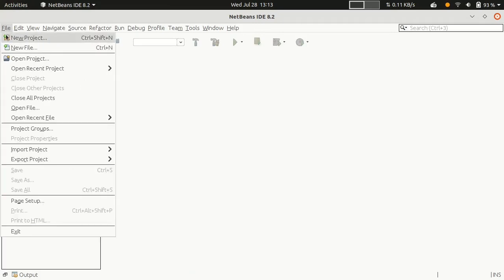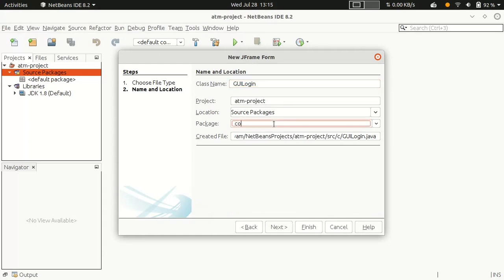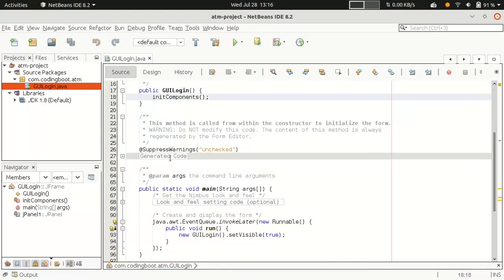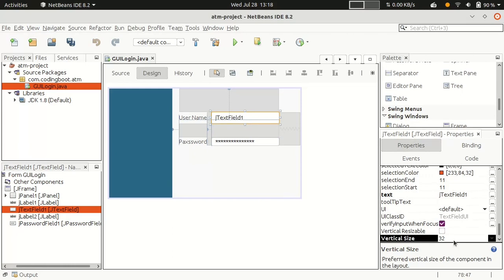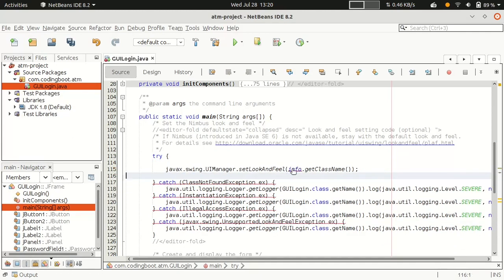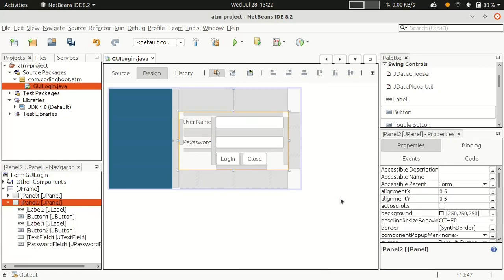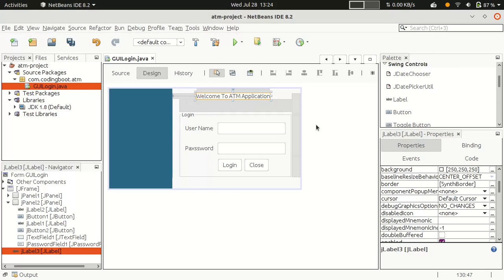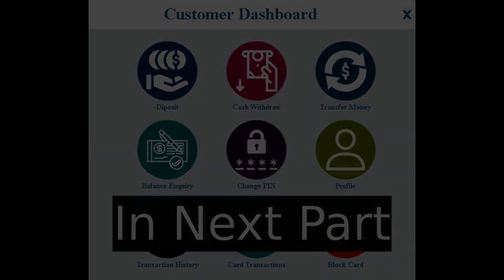Java Swing Project Step-By-Step | ATM Management Using Java Swing Part-2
In This series, I will develop a ATM Management system using java swing , netbeans, dbeaver, MySQL.